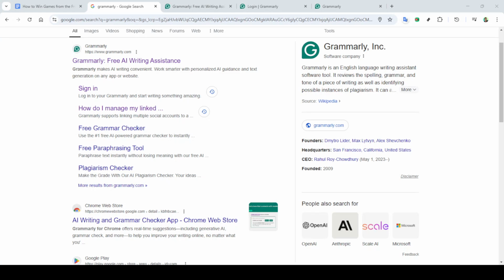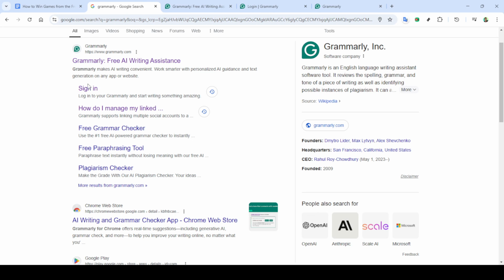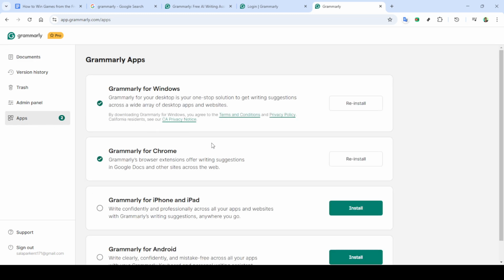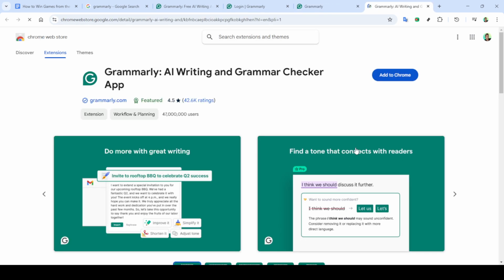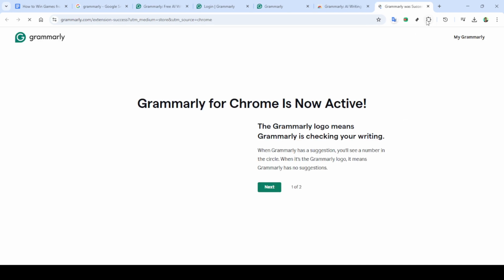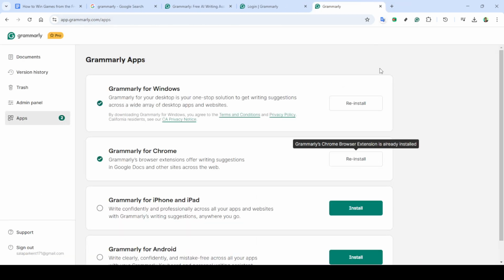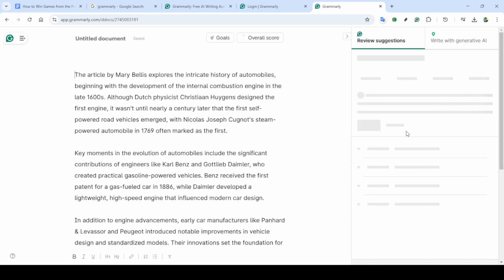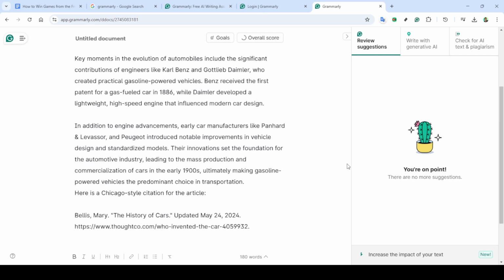How to Use Grammarly Extension in Chrome [2025 Full Guide]